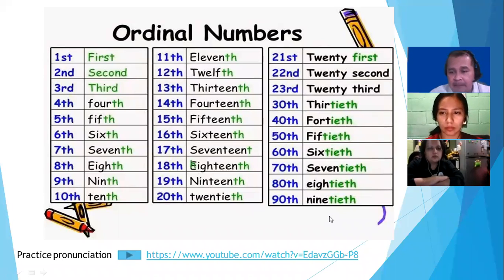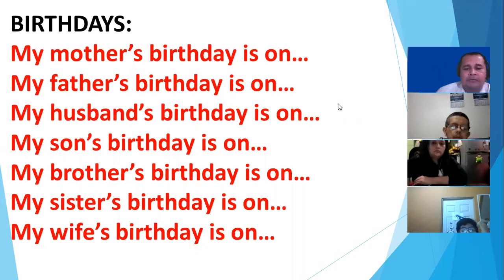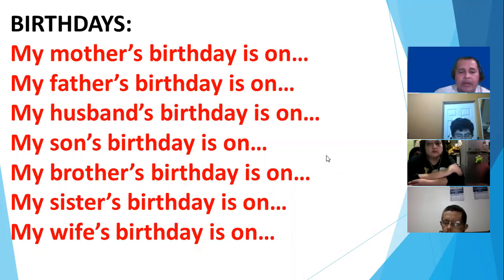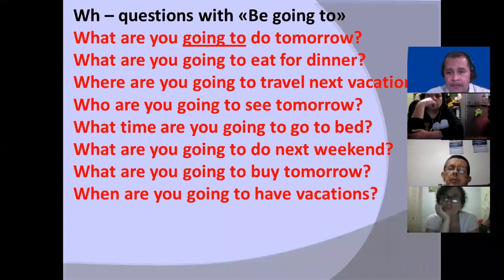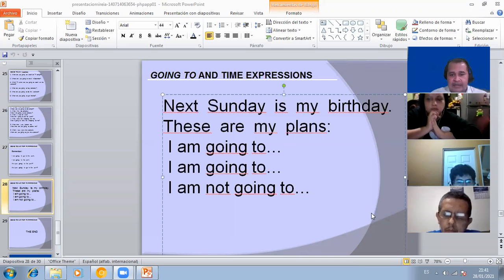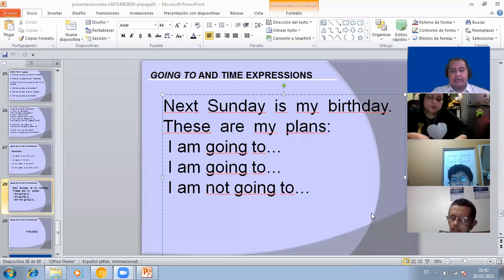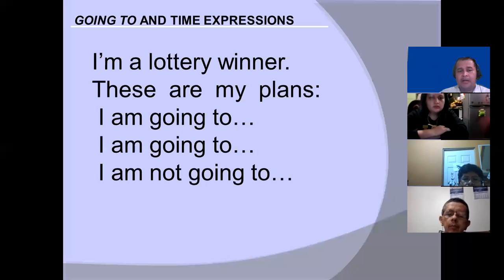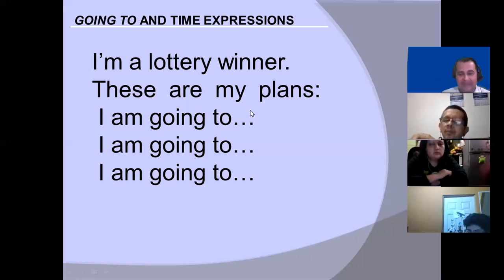Ingles Corporativo - Class # 4 - Review "Be going to" and Ordinal Numbers.